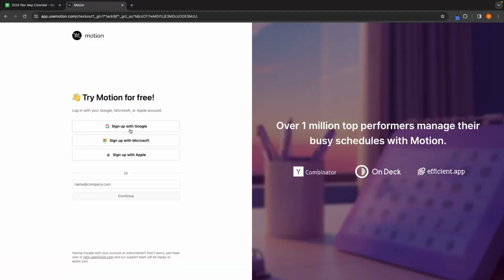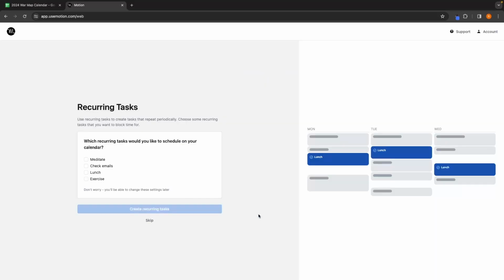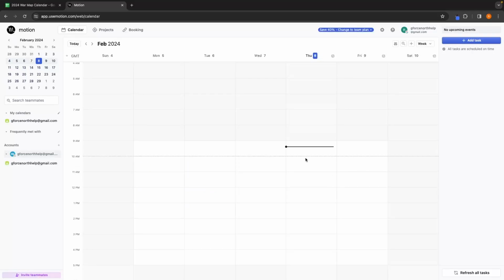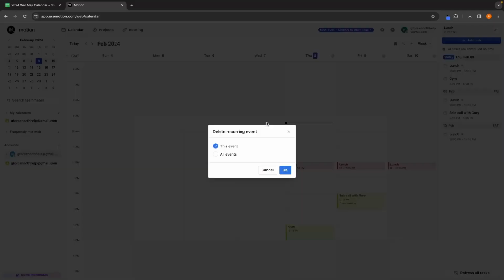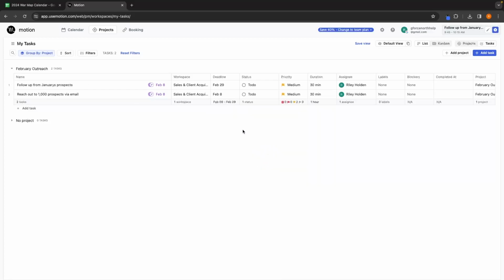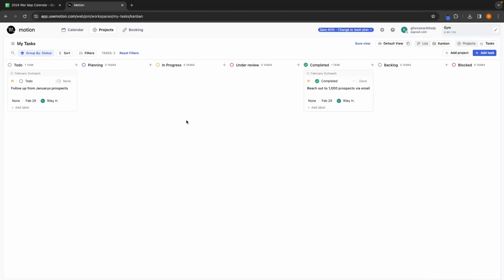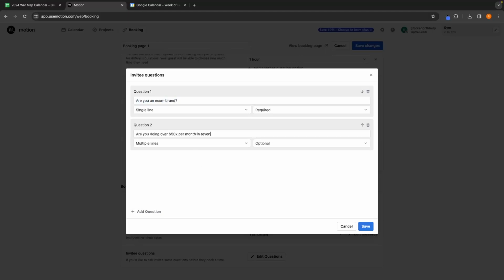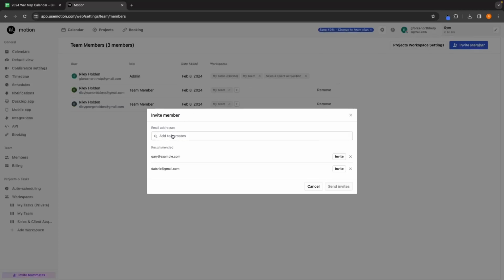Complete Motion Tutorial For Beginners (2024) | How to Use Motion Productivity Software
Motion is an awesome productivity software, allowing you to set up and use your calendar to track and plan your day, see meetings and planned tasks and much more. Motion also allows you to create tasks and lists that you and your team can collaborate on as well as allowing you to create a customizable meeting like that you can send out to prospects to book meeting with you.

In this A-Z Motion tutorial, I will be covering all of the things mentioned above and how you can use these features, even if you are completely new to Motion.

Timestamps
0:00 - Intro
0:39 - Signing up to Motion
5:19 - Calendar
10:44 - Projects
17:10 - Booking
22:01 - Backend settings
23:30 - Adding team members
23:53 - Outro